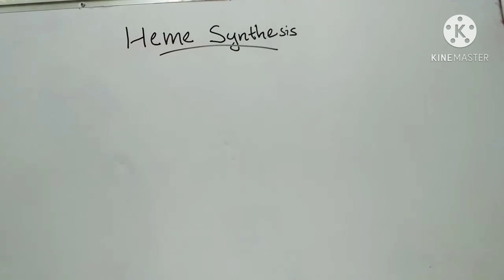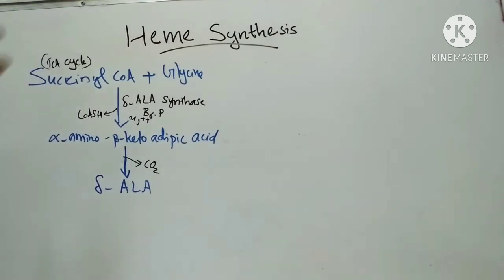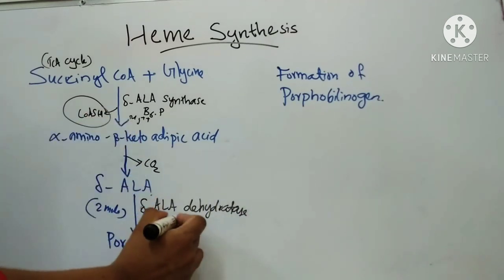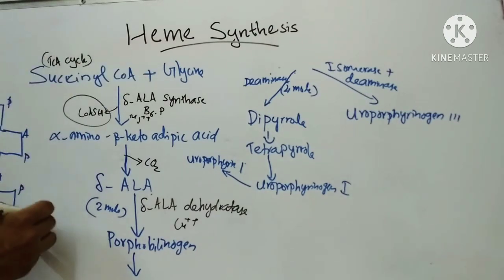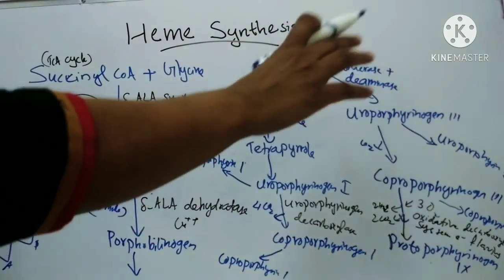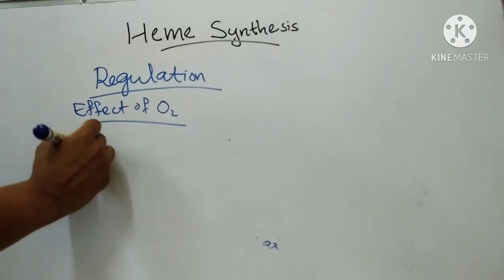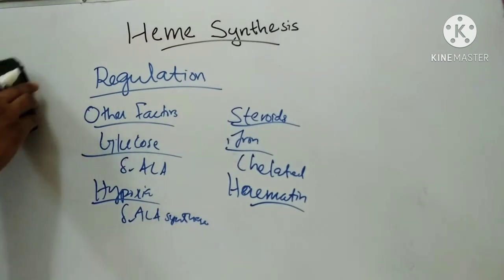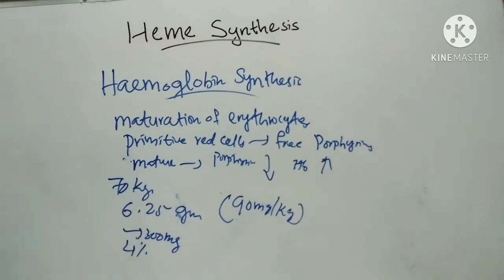Heme Synthesis/ Haemoglobin Synthesis/ Porphyrin Synthesis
Heme Synthesis
           Heme is an Fe- Porphyrin compound.
         Porphyrins are synthesised partly in the mitochondria and partly in the cytosol of aerobic cells like developing erythrocytes and hepatic cells. This involves 3 stages;

Stage 1. - Synthesis of delta amino laevulinic acid

Stage 2 -. Synthesis of Coproporphyrinogen 3 and Coproporphyrinogen 1

Stage 3 -.  Synthesis of protoporphyrin 9

                Insertion of an atom of Fe++ into central position of protoporphyrin 9 is catalysed by heme Synthase ( ferrochelatase). The heme produced is then incorporated to various proteins and thus form the conjugated proteins such as Hb, Mb, Cyt.C, Catalase and Peroxidase.